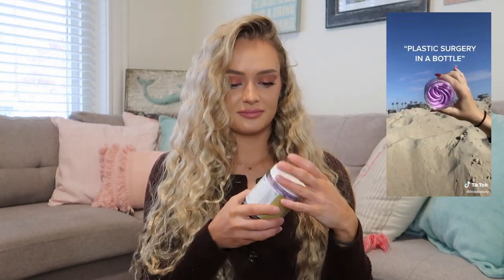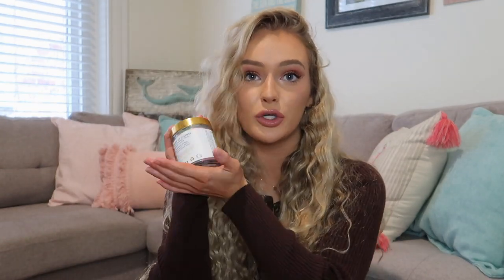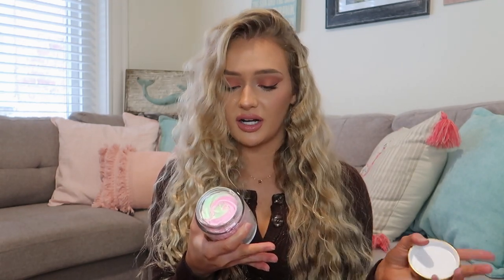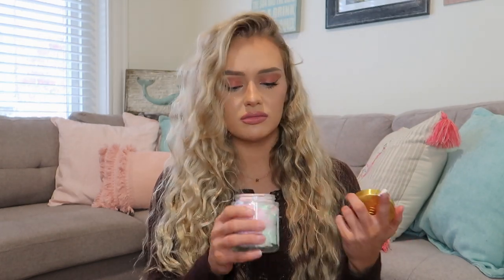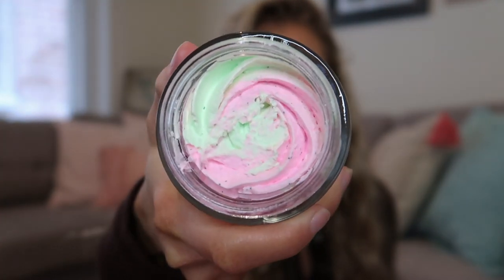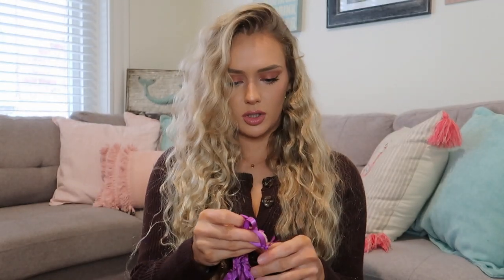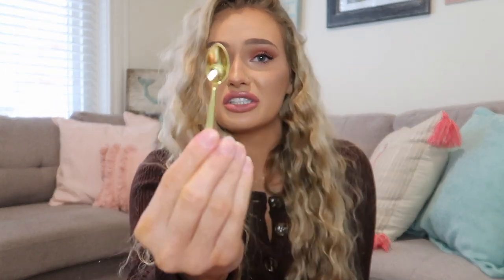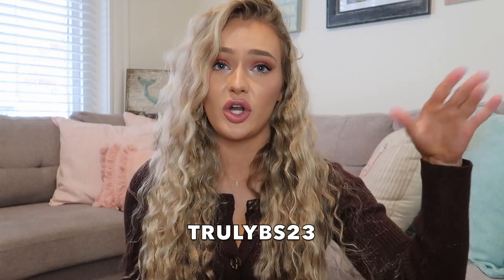TRULY BEAUTY REVIEW | TESTING VIRAL TIKTOK PRODUCTS